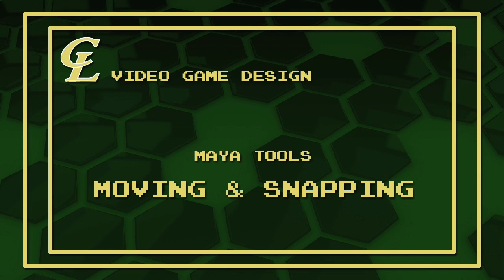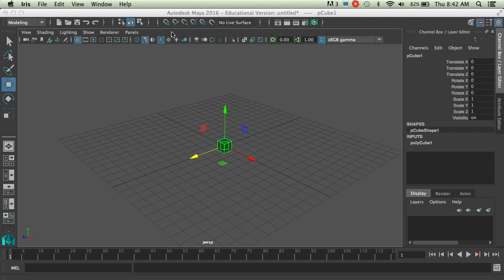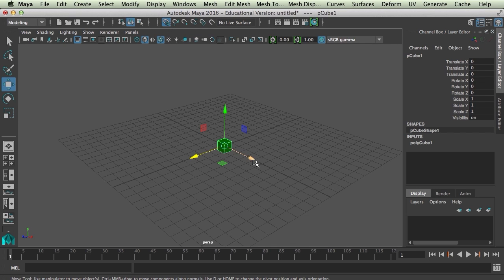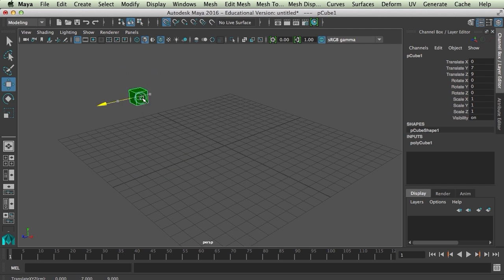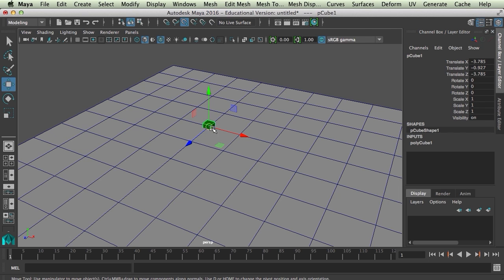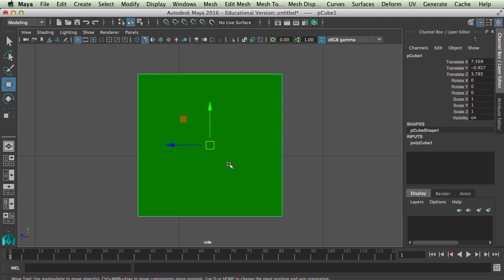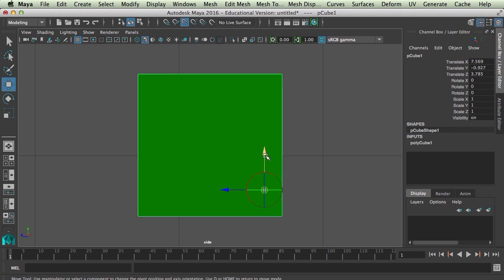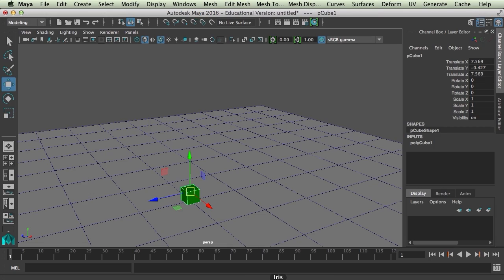Maya Tools: Moving & Snapping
Learn how to snap objects to the grid and to points on other objects. Moving the Pivot Point is also discussed.